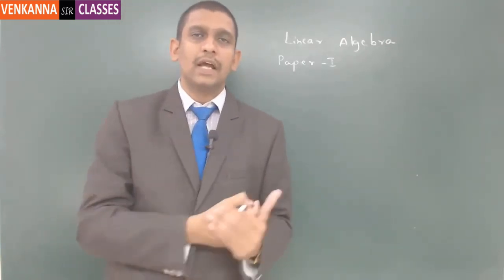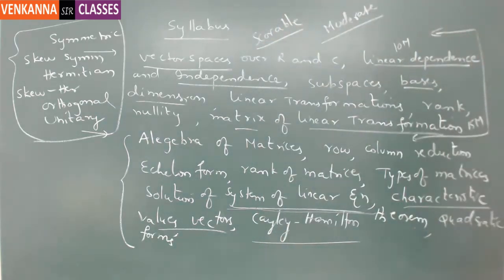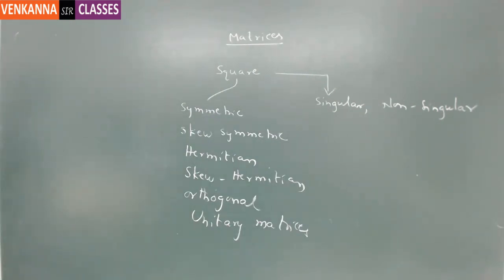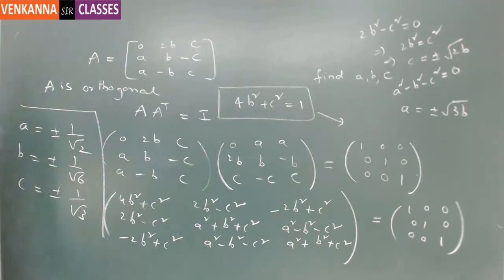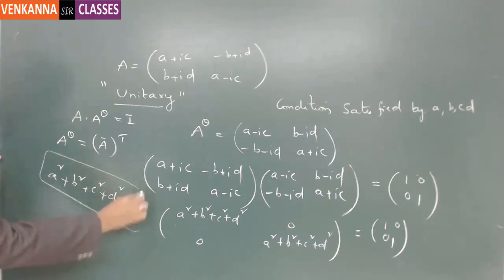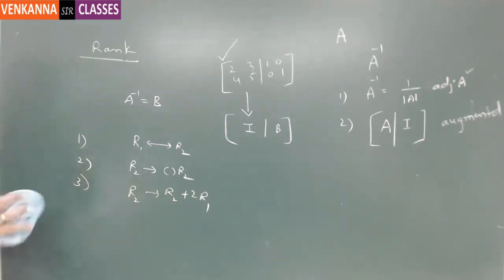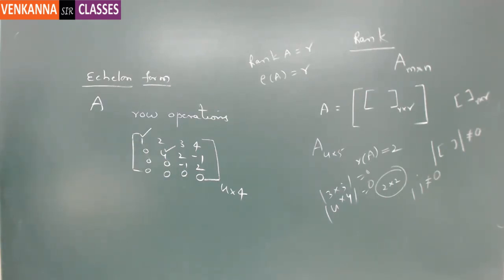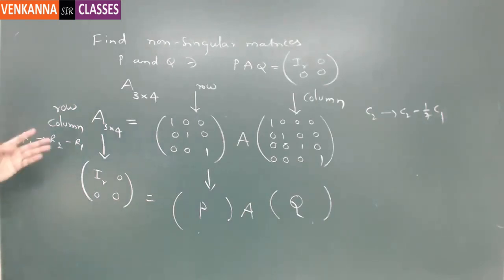linear algebra 15